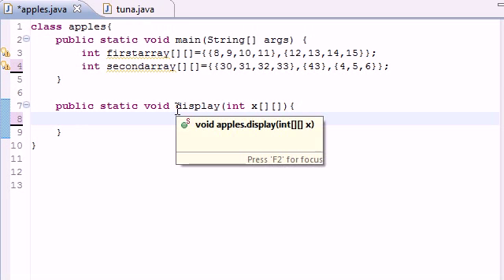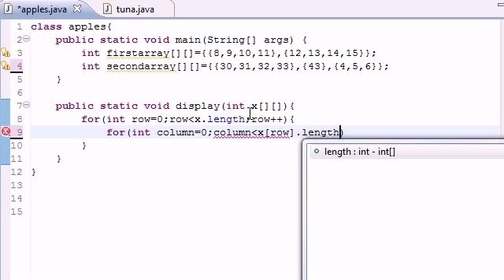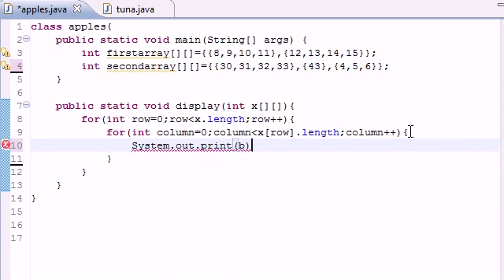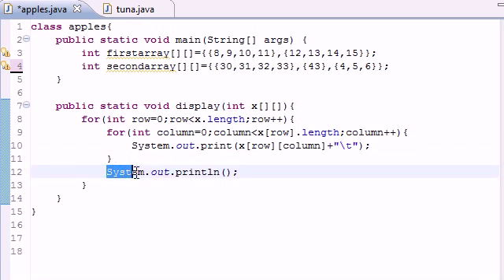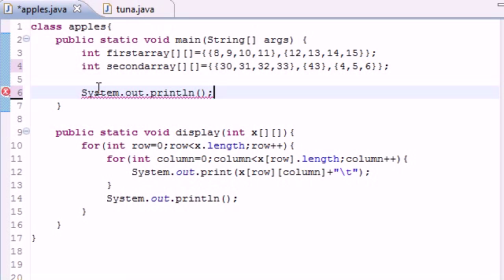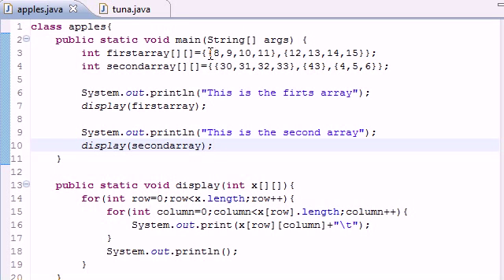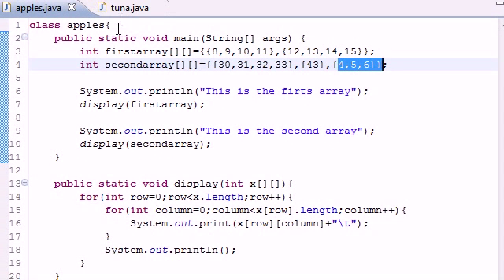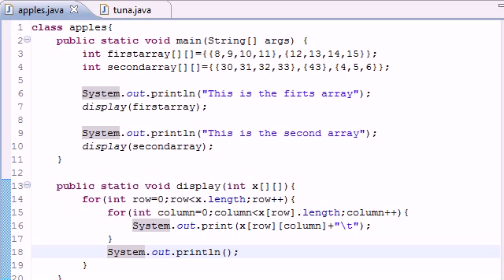Java Programming Tutorial 34 Table for Multi Arrays